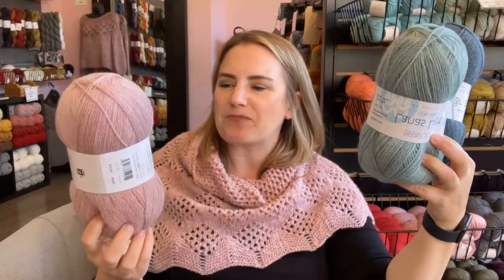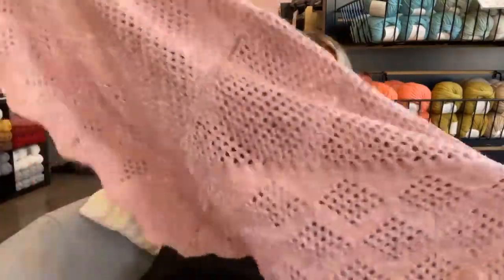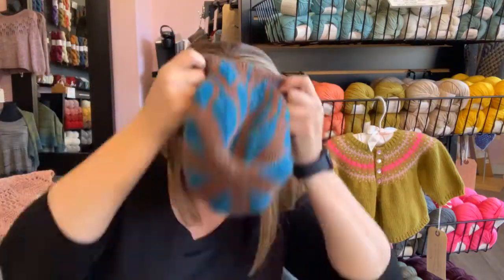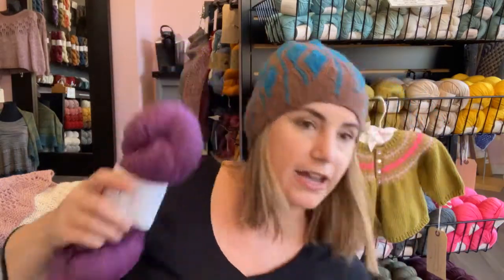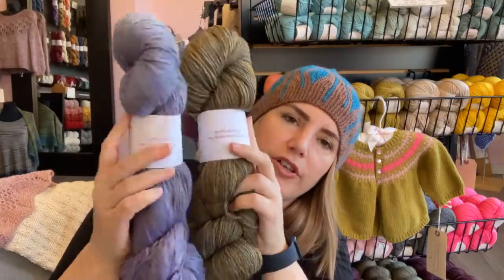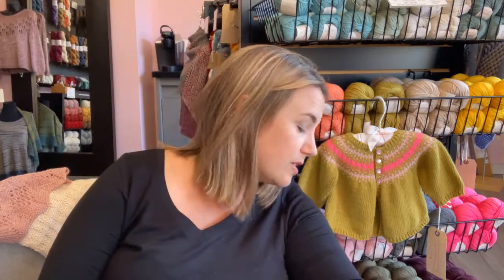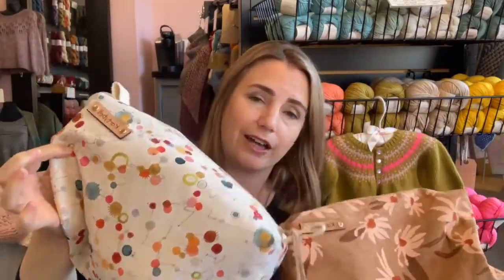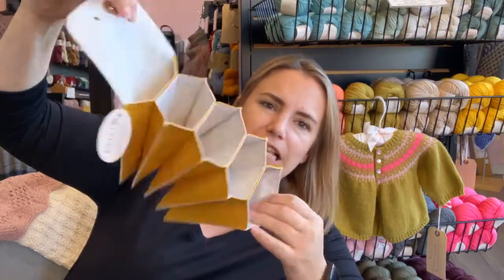Knot Another Hat Lunch Chat for Tuesday, September 20, 2022.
In this video, first up today, we have a lovely shawl "Ruth" from Berroco in the new Berroco Lanas Light, a 100% wool heavy fingering/light sport version of the workhorse worsted Lanas. We're loving the lofty, wooly feel of this yarn.

We introduced Mrs. Moon Pudding before, a 80/20 merino/alpaca sport weight yarn that comes in the cutest 25 g balls. Check out the details of the adorable "Tilly" baby cardigan Jill knit up in Pudding in our latest blog post:

Another new yarn from Lavendersheep is here! We've been anxiously anticipating this one - Yakity Yak DK, a 70/20/10 merino/yak/silk blend. If you've knit with the fingering wieght version of Yakity Yak, you know how amazing this yarn is. Available in a beautiful range of deep hand-dyed colors, it comes in 330 yard skeins! And we have a beautiful sample - the Toph hat:

Mark your calendars, the annual virtual Have a Ball Fall Crawl is coming! Read all about it and register online to participate:
The official crawl "stop" at Knot Another Hat is Sunday, September 25th at 10:45am PT (11:45am MT, 12:45pm CT, 1:45pm ET).

Finally, catch them if you can, we got a few new Kartybells in, a couple of Sara bags and a few Welk Organizers:

Oh wait, finally, finally, we'll talk more about this yarn later but we can't resist mentioning the brand new Lamb & Goat from Dream In Color, a fingering weight 90/10 blend of wool/cashmere that is so soft.